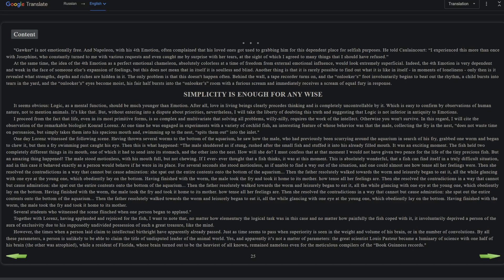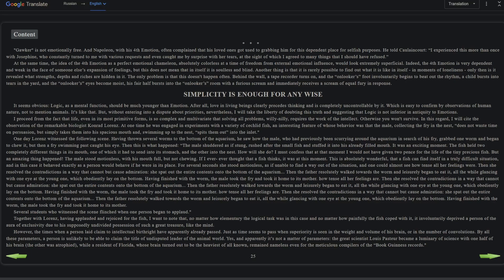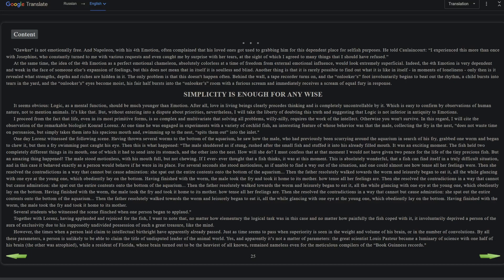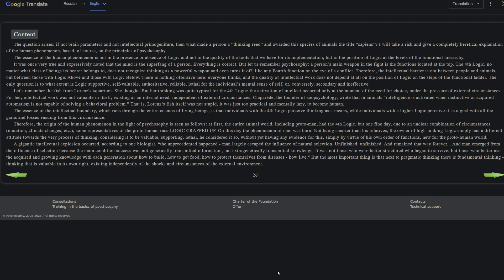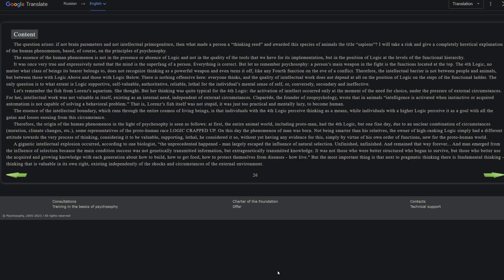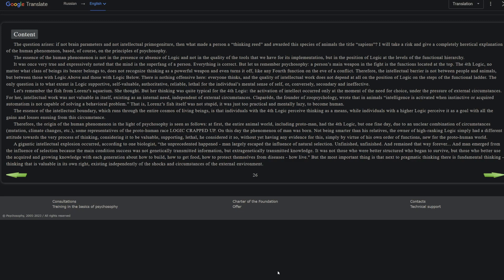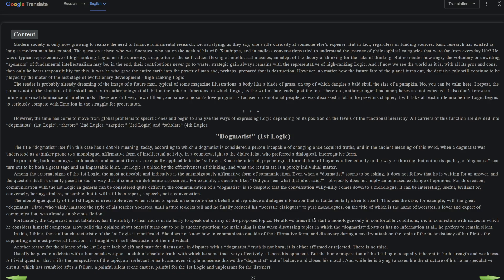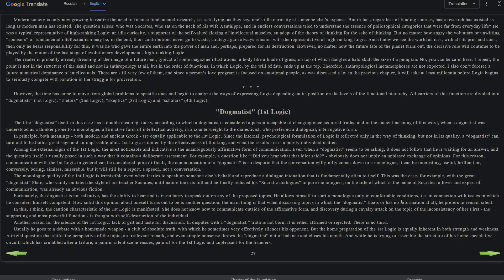Syntax of Love - Logic